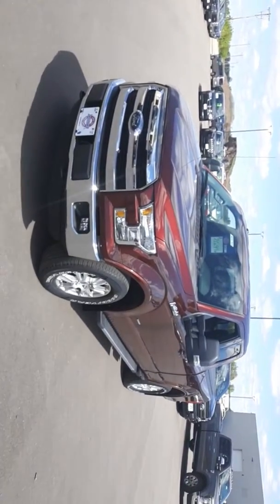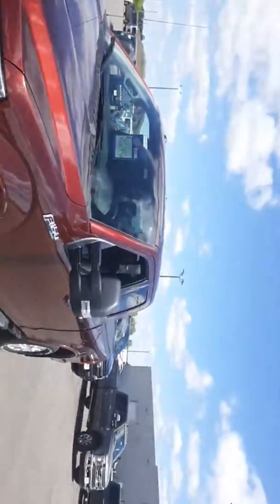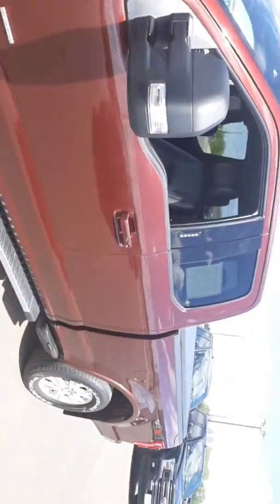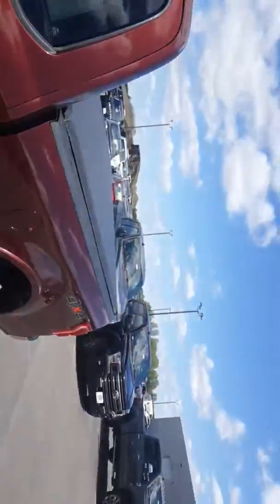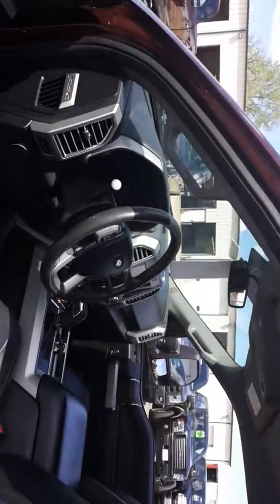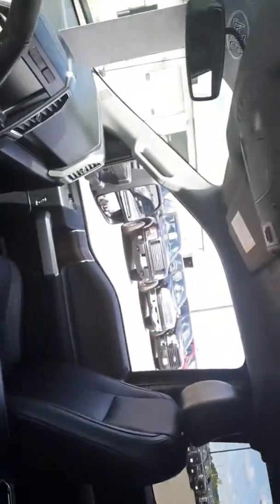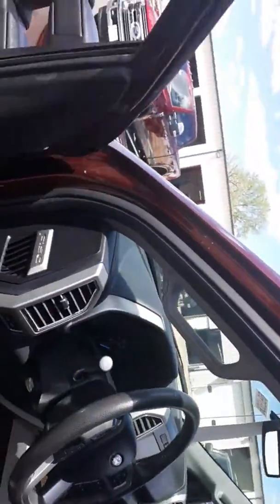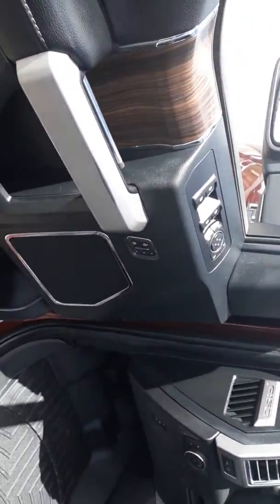2015 Ford F150 stock# 909769